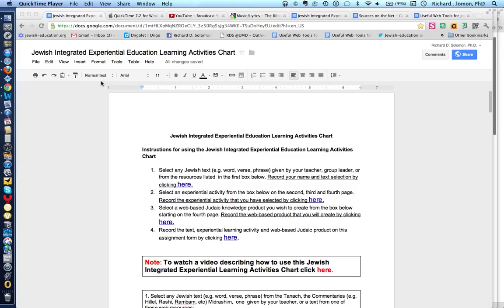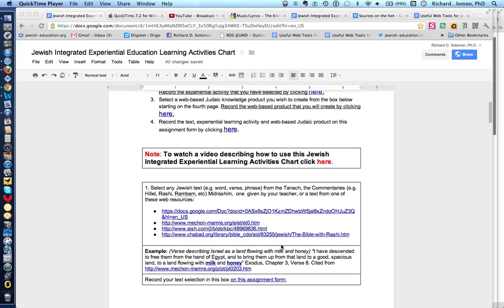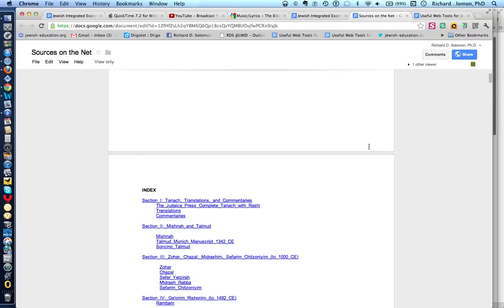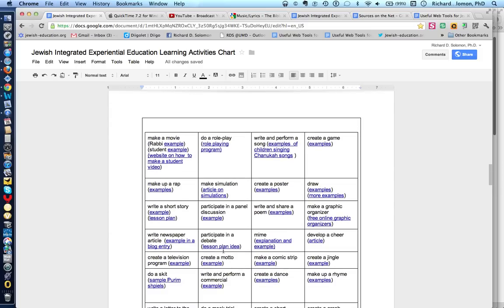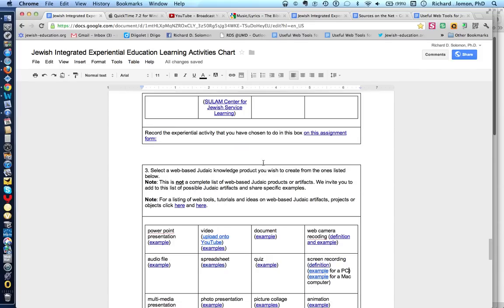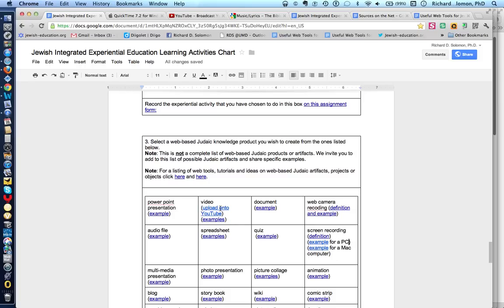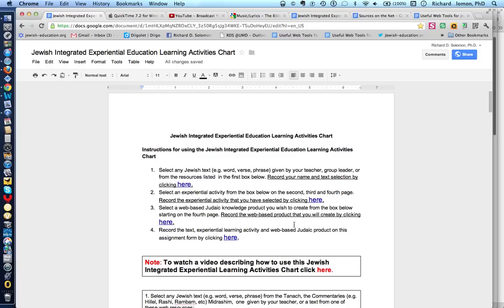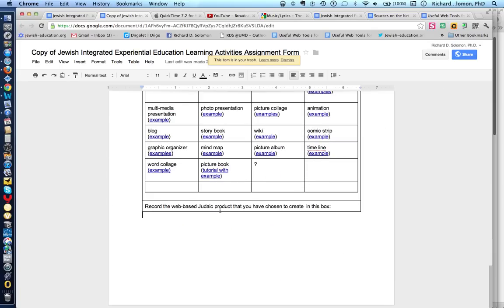Demonstration and Tour of the Jewish Integrated Experiential Education Learning Activities Chart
Richard D Solomon, PhD, Executive Director of Jewish-education.org, describes the Jewish Integrated Experiential Education Learning Activities Chart.